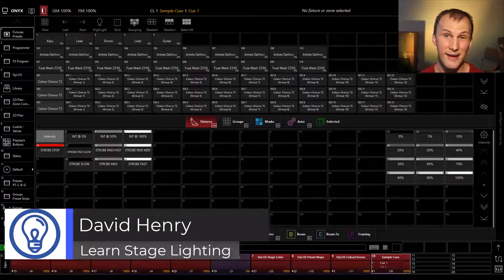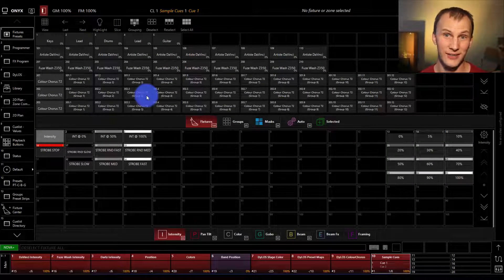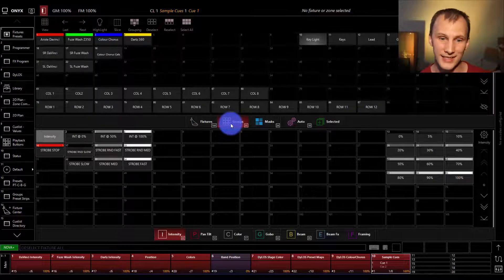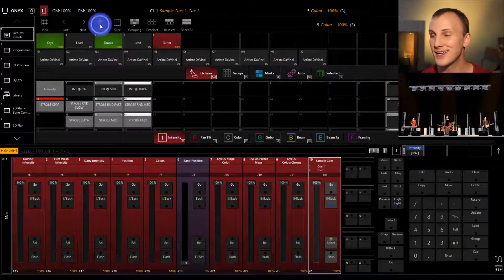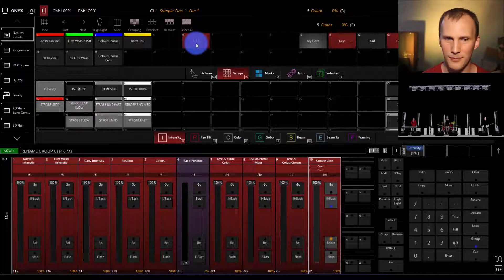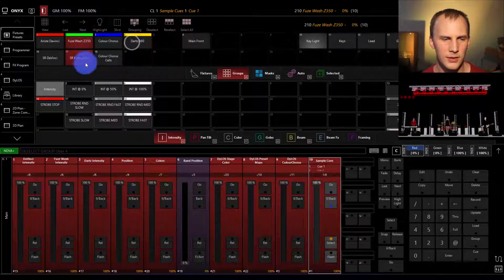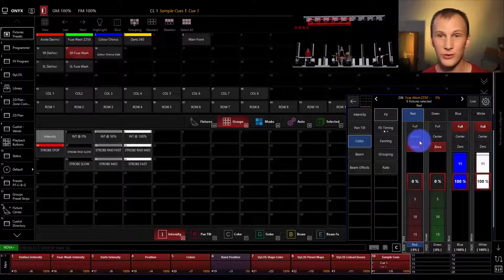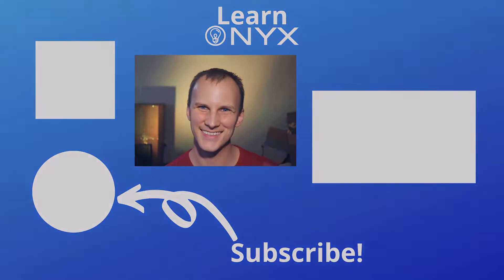Creating and Using Groups in Onyx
What is Groups? How do I make them, how do I use them and how can they make my life easier? We answer it all here!

00:00 Introduction
01:01 What is Groups?
01:31 Creating a Group
04:15 Turning Fixtures/Groups On
04:46 Closing